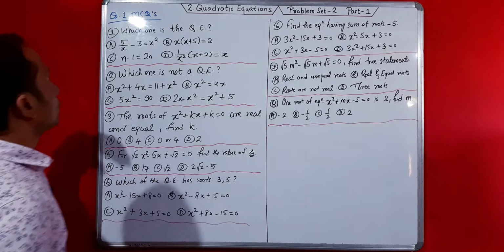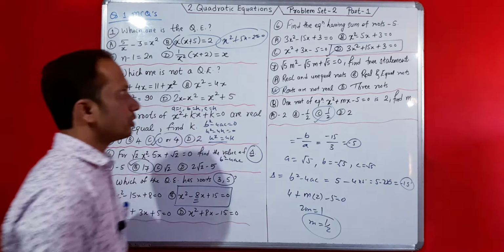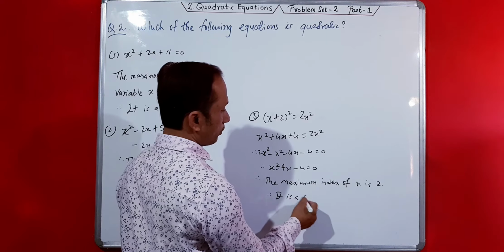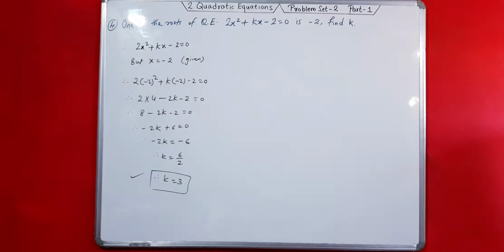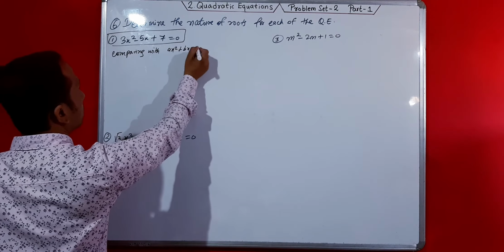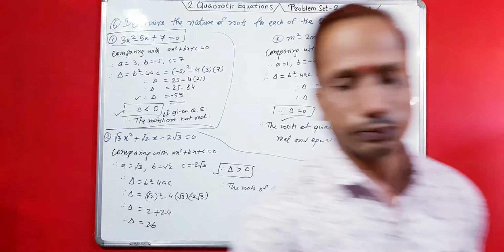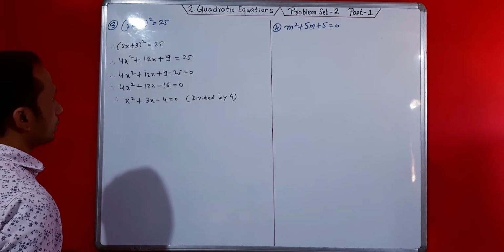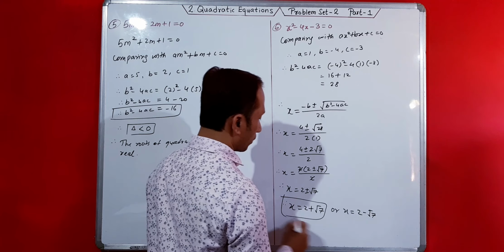Quadratic Equations. Problem Set 2. Question No 1 to 7.10th Algebra.Maharashtra Board.BY SGT CLASSES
Quadratic Equations.
10th Algebra.